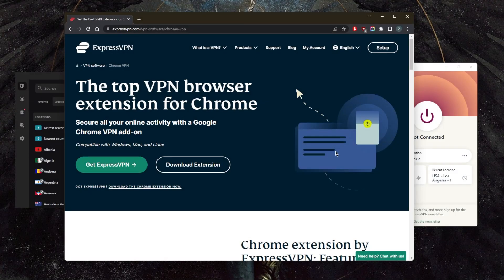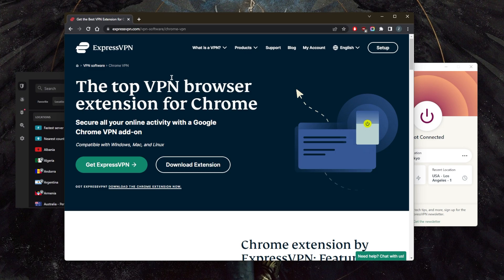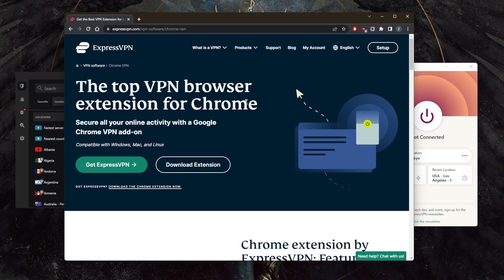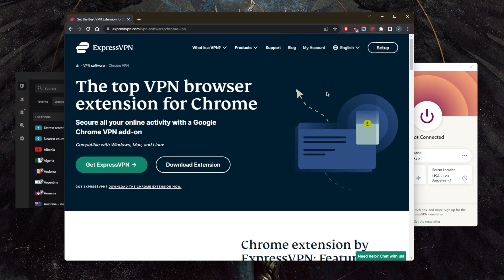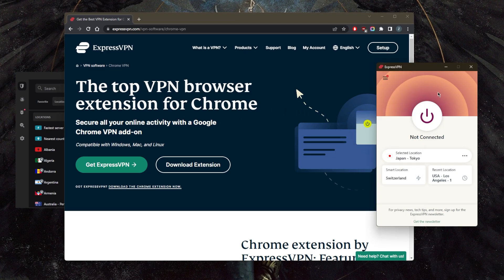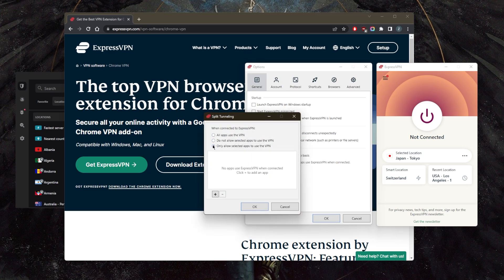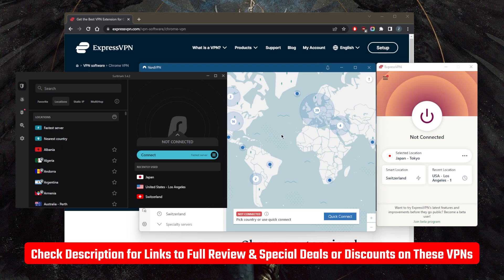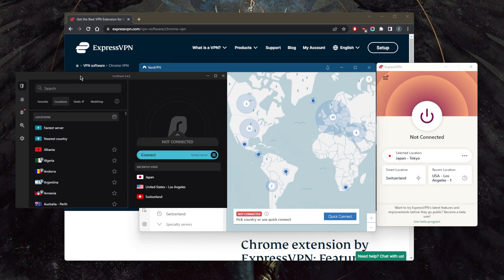Is VPN free on Chrome?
Is VPN free on Chrome? Here are the best 3 VPNs for privacy, speed & performance, reliability & consistency, streaming & torrenting, and of course online security & features.

How's it going guys welcome back and are there free VPNs on your Chrome, I'm pretty sure you'll be able to find free VPNs for your chrome extension. Now, the disadvantage with free VPNs, especially on your Chrome is that you're not going to be able to get proper encryption. So with regards to data protection, it's not exactly going to be protected, you're not going to have many servers to choose from, and the speed will be hindered. So especially if you're trying to stream, let alone the ability to unblock streaming services, you're not going to be able to unblock streaming services with free VPNs. Because the premium servers are going to be reserved the premium servers that allow for the unblocking of geo restrictions, and Netflix and Hulu, are going to be reserved for paying customers. And that's what I recommend using instead of using the extension, just use the application. Now let's say you only want to use your VPN for your browser anyways. And that's where you're getting the extension very easy. All these VPNs Norton surf shark and all these VPNs do have the same feature which is split tunneling, you're going to go to split tunneling go to settings, only allow a selected app to use the VPN. And you can add your chrome extension to your Chrome browser there or any other browser. And this way, when you turn on the VPN, you're only going to be using the VPN on the browser while the rest of your connection is left untouched by the VPN tunnel. So these VPNs are all compatible with Chrome. So if you guys are interested in any of them, feel free to check the links to pricing discounts as well as full reviews in the description down below. Overall, if you're looking for a very privacy and anonymity focused, easy to use VPN, go with Express. If you're looking for a VPN, it gives you a whole bunch of bonus features and focuses on performance and speed. Go with Nord as a very well rounded VPN. And if you're looking for the best budget option that gets the job done at the cheapest possible costs, surf shark will be a wonderful option. Besides that combo if you have any questions I'll be happy to answer all of them like and subscribe if you'd like to support the channel and stay up to date with everything VPNs in cybersecurity. Have a wonderful day.

Hope you enjoyed my Is VPN free on Chrome? Video.